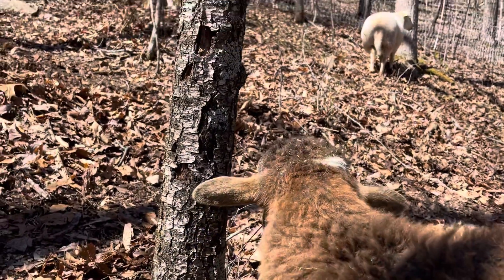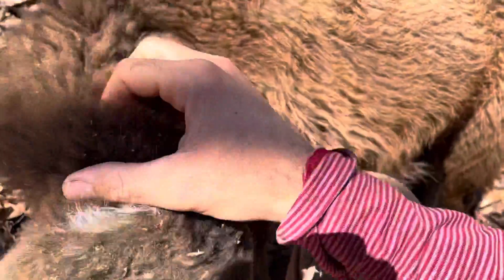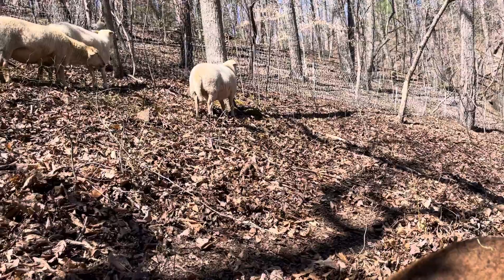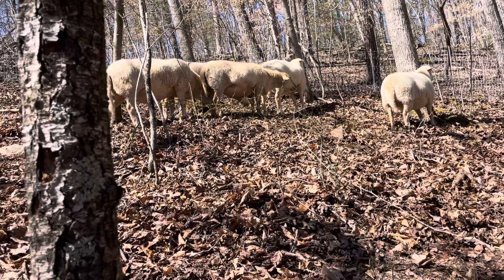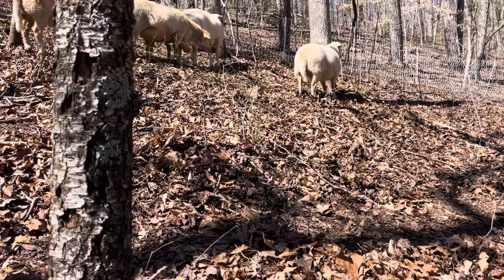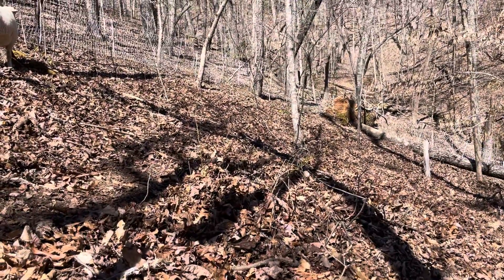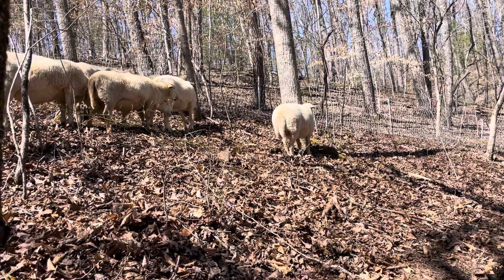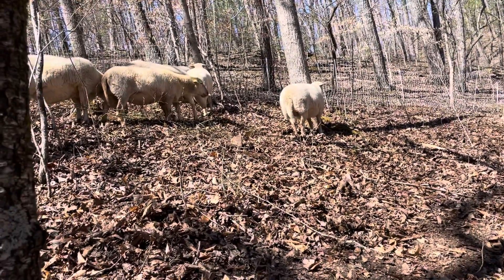Sheep thriving in the woods￼